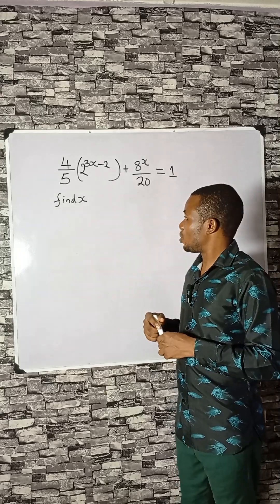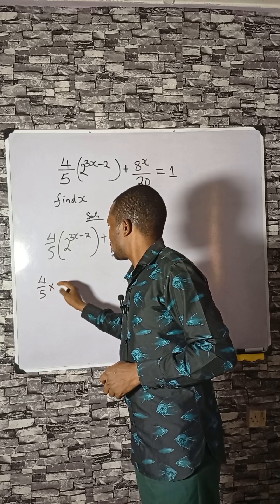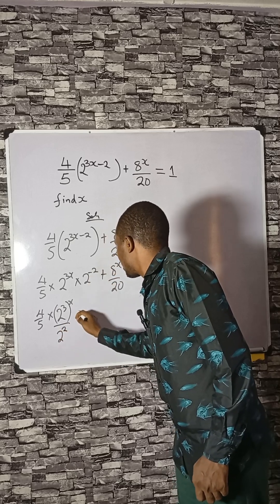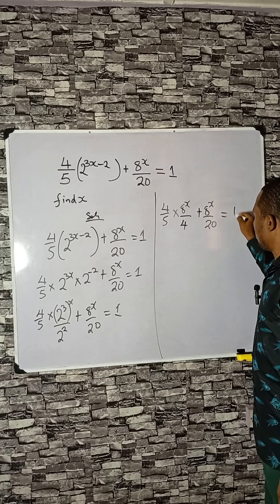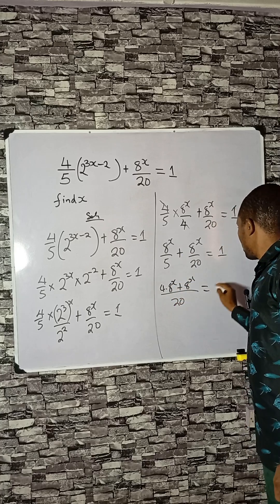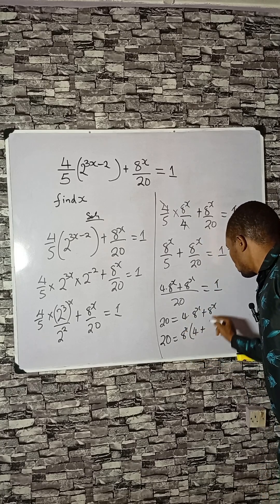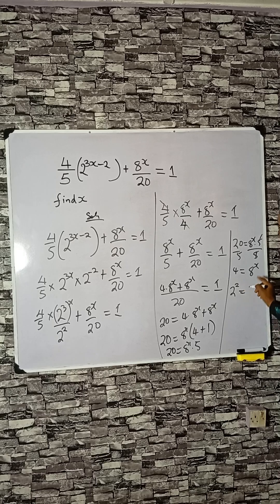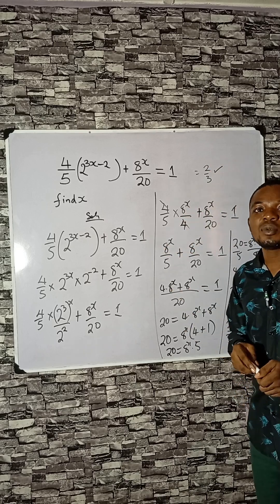Exponential Equation for Beginners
Unlock this exponential equation step-by-step and strengthen your math problem-solving skills. This YouTube Short breaks down the process clearly to help students preparing for competitive exams, algebra practice sessions, homework revision, and quick math learning. You’ll understand how to simplify powers, apply exponent rules, and solve expressions efficiently. This is ideal for learners who want fast explanations, clear solutions, and solid exam preparation.